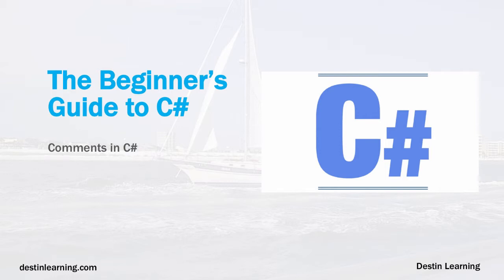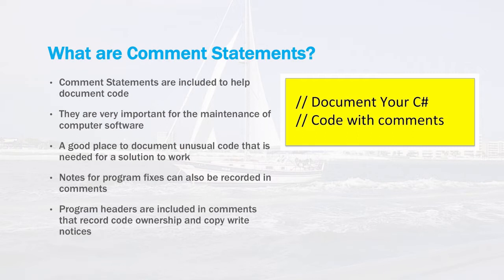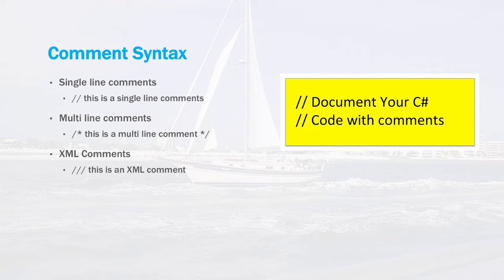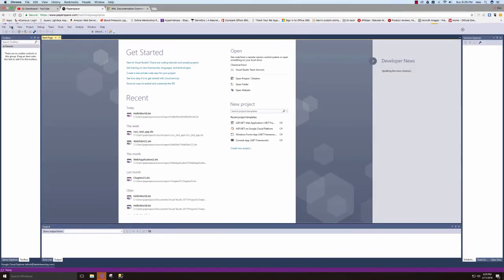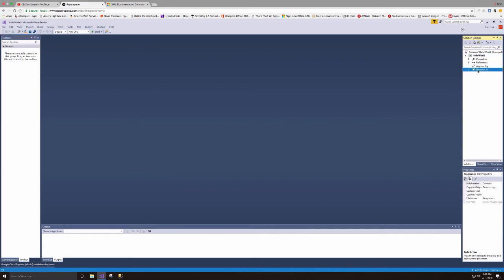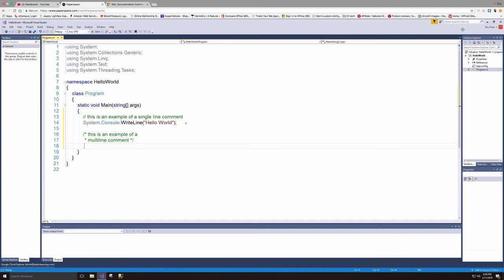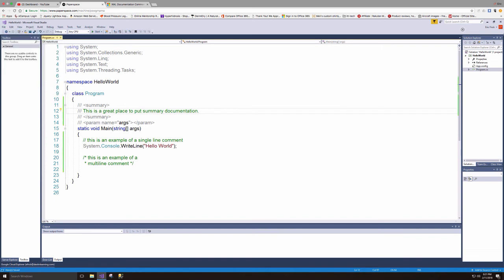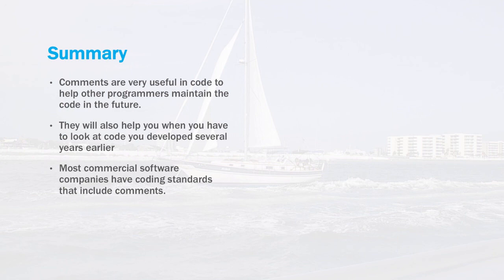The Beginner's Guide to C# Chapter 5 Comments in C#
▬▬▬▬▬▬▬▬▬▬▬▬▬▬▬▬▬▬▬▬▬▬▬▬▬▬▬ In this lesson I will explain and demonstrate the three basic formats for comments in C#.  I will also talk about the importance of documenting your code.